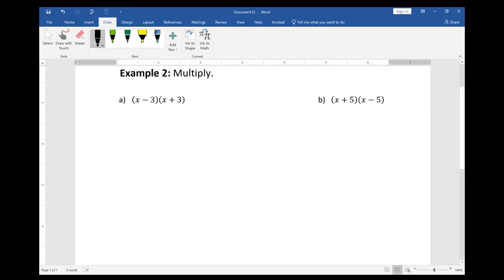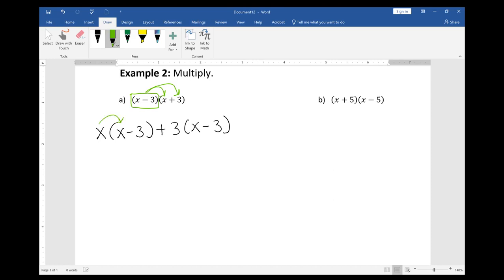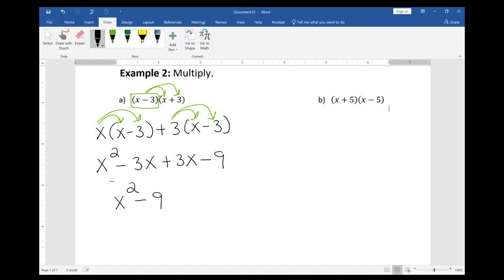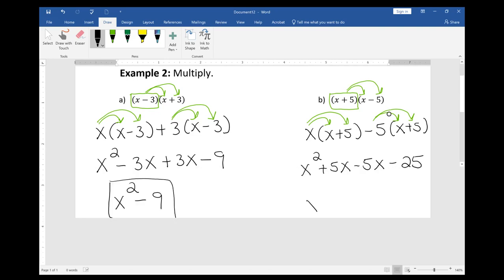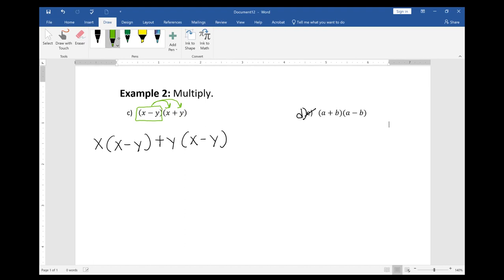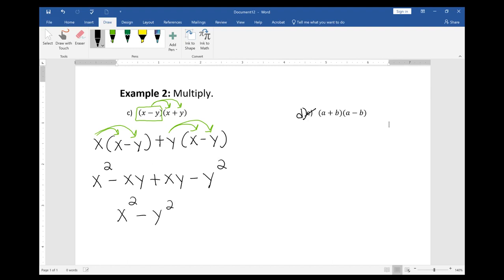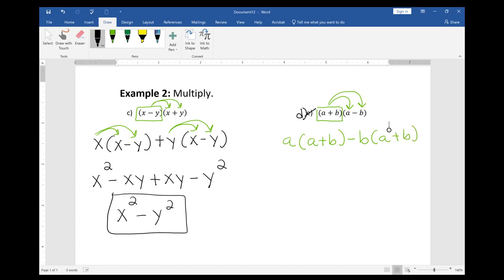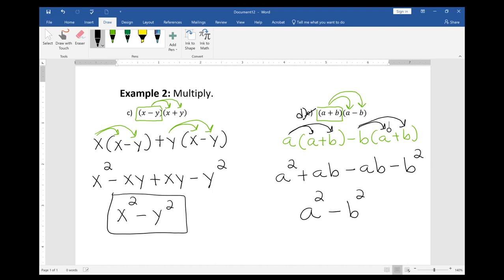NCBM_0302_Unit IV_Section 4.1_Part III